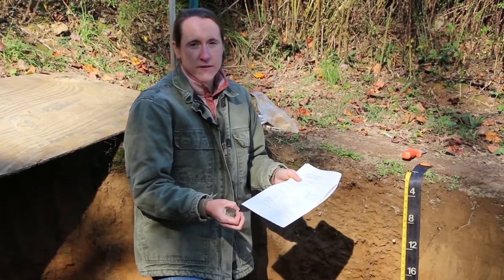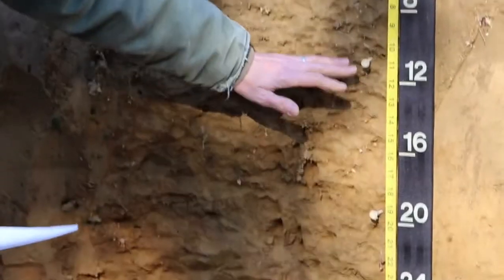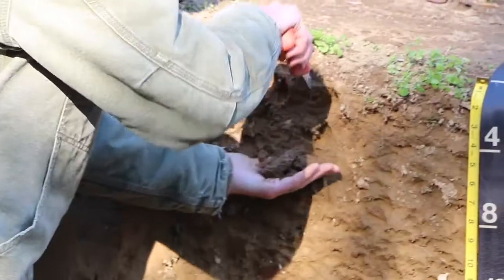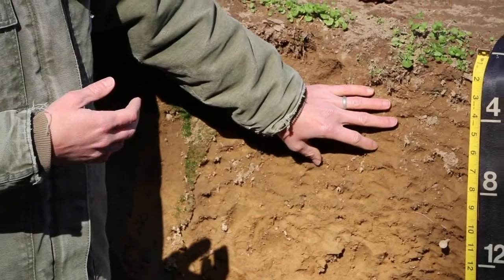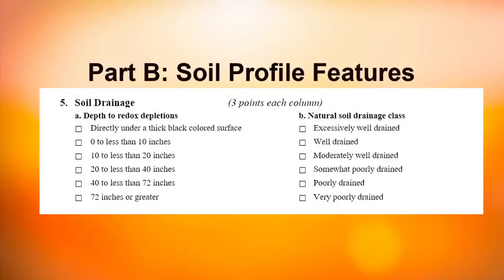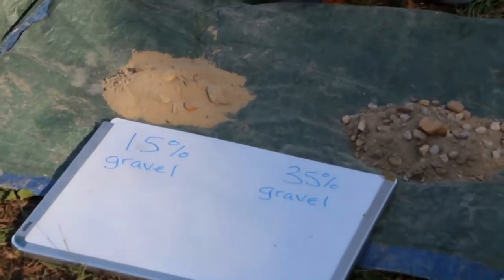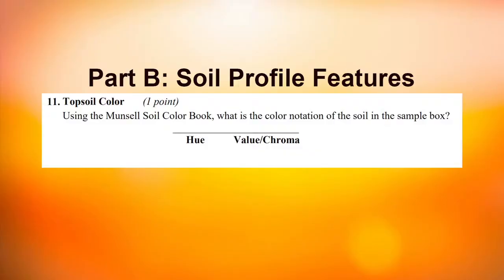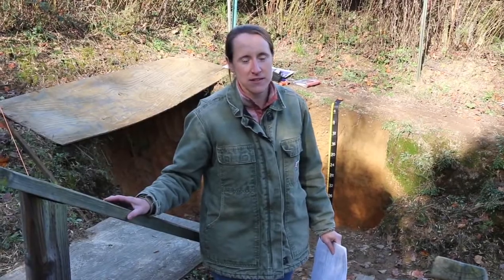Section I Part B Soil Profile Features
Annie Rossi Gill of NRCS Maryland discusses soil profile features for Section I Part B of the Envirothon soils exam including drainage class, soil horizons, root restrictive layers, and more.